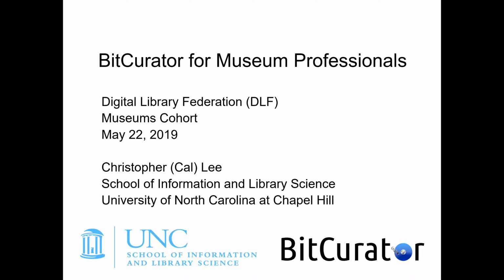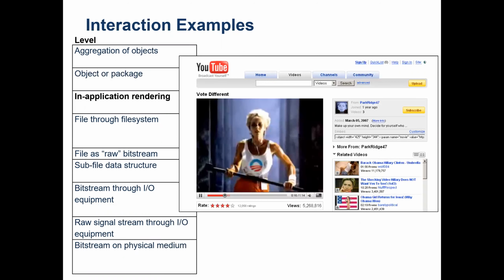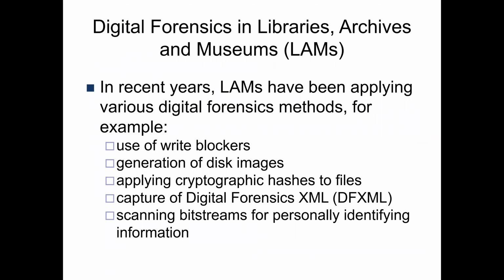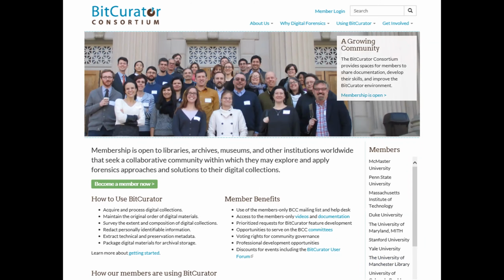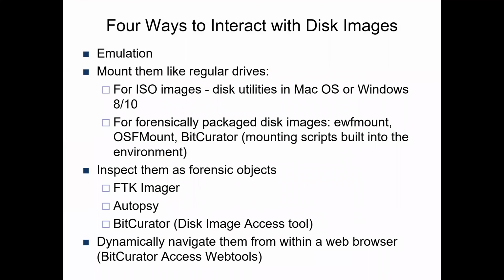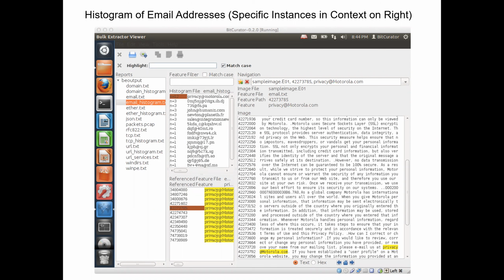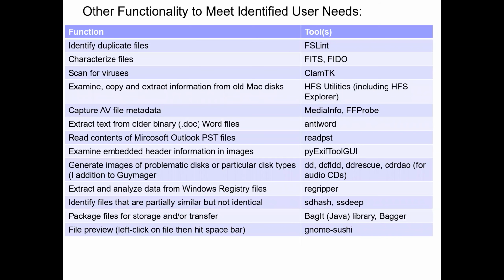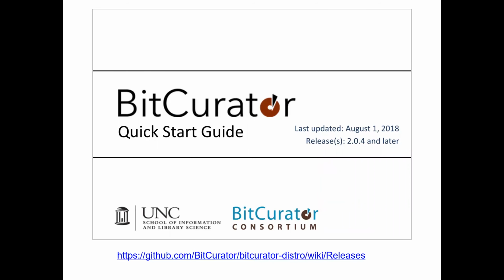DLFmuseums: BitCurator for Museums Professionals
At our May 2019 meeting, Cal Lee, Professor at the School of Information and Library Science at the University of North Carolina, Chapel Hill presented on the open-source software, BitCurator, and how it can be best employed in museums.